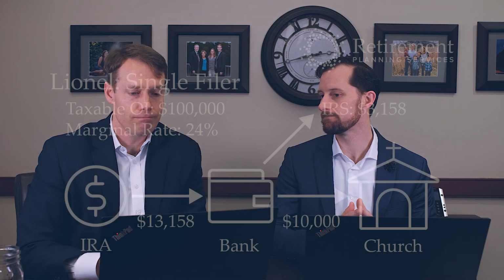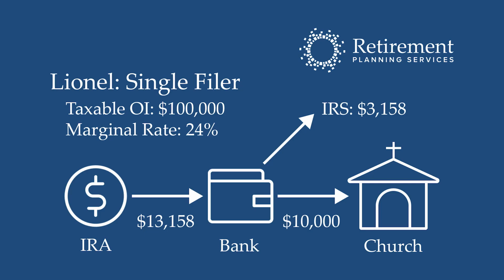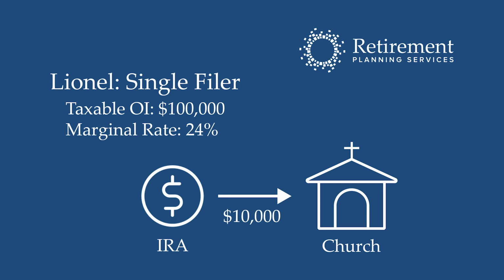Are you 70.5? Here's how to make charitable contributions from an IRA.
If you have a Traditional IRA, are at least 70.5 years old, and want to give charitably, then a Qualified Charitable Distribution, or QCD, could be great for you!

By making QCDs you can give directly to charitable institutions from your IRA without recognizing the income. This is one way that we serve clients when we think about tax planning.

Advisory services offered through Retirement Planning Services, LLC.

Timestamps:
0:00 Intro
0:34 What is a QCD?
1:19 Account types allowed
3:00 Back to the dad-tax example
4:01 Overview Scenario
5:37 Next steps and details
6:54 IRA check writing tips
8:05 Timing QCDs
8:43 Tax forms and QCDs
10:08 Tax disclosures
10:25 General disclosures

This content was provided by Retirement Planning Services. We are located in Knoxville, TN.  You can learn more about us, or schedule an insight call by visiting our

The information in this recording is intended for general educational and informational purposes only, and should not be construed as investment advisory, financial planning, legal, tax, or other professional advice based on your specific situation. Please consult with your professional advisor(s) before taking any action based on its contents.